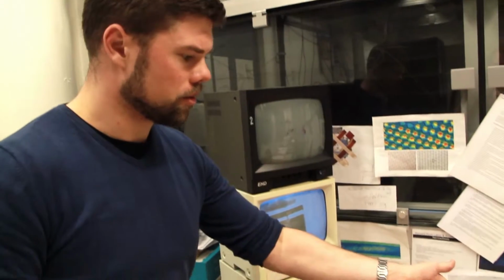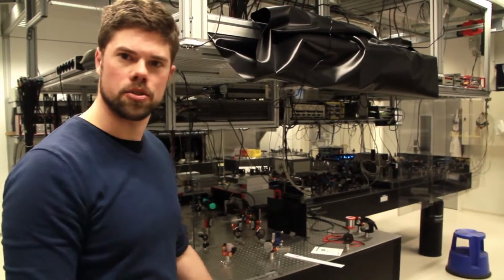How to build a quantum computer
This video is an explanation of the hardware of quantum computers.